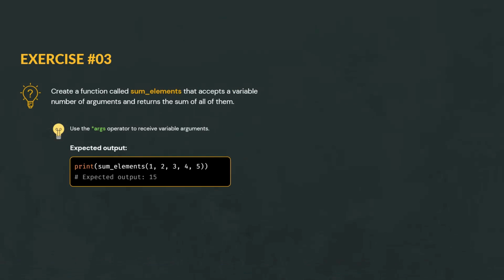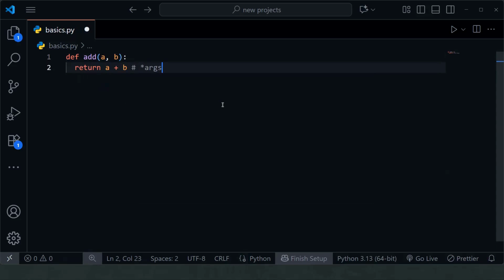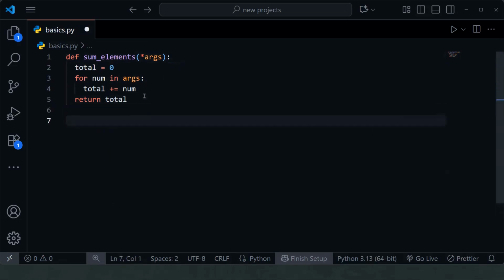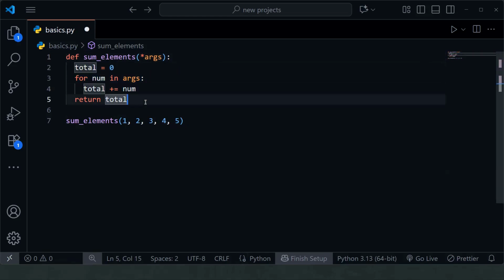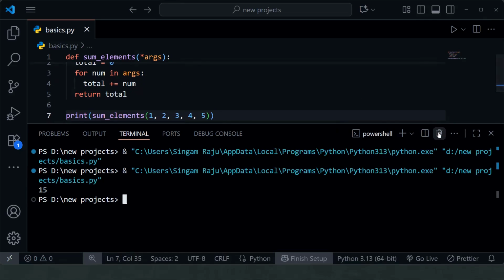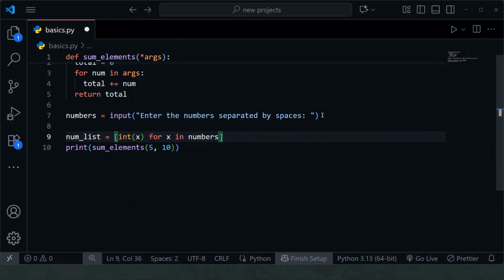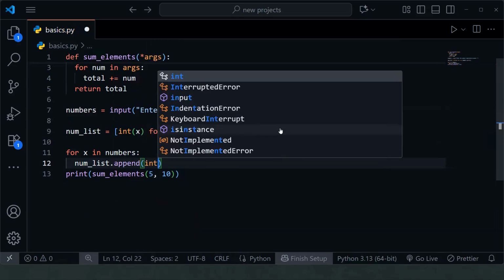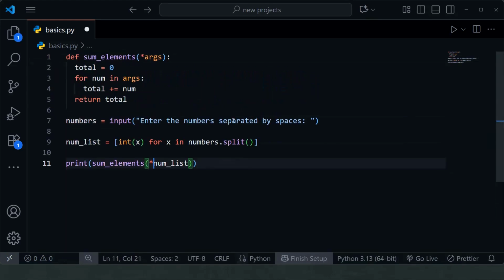How to Add N Numbers in Python | Python Exercise for Beginners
In this video, you’ll learn how to add N numbers in Python step by step. 🚀
This beginner-friendly exercise will help you practice loops, user input, and arithmetic operations in Python with a simple example.

👉 What you’ll learn:

How to take multiple inputs from the user

How to use for loop or while loop to add numbers

How to calculate and display the total sum

Strengthening your logic building with hands-on coding practice

Perfect for Python beginners who want to master the basics and improve their coding skills. 💡